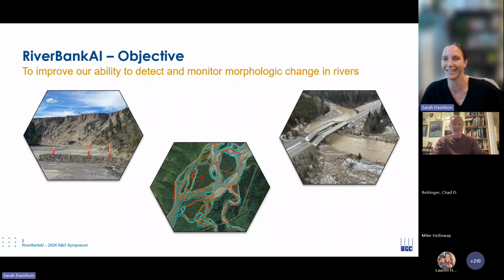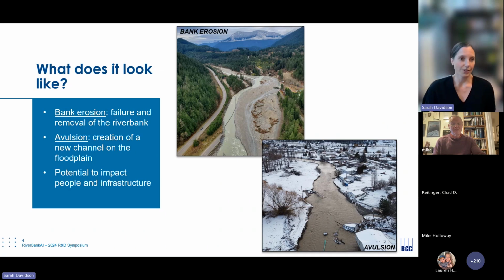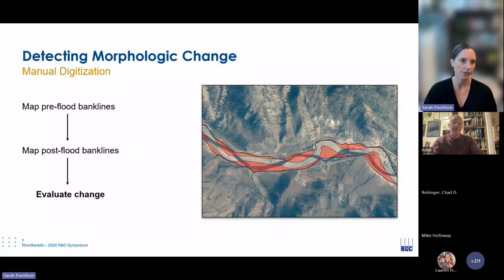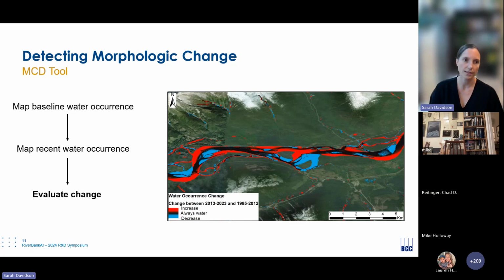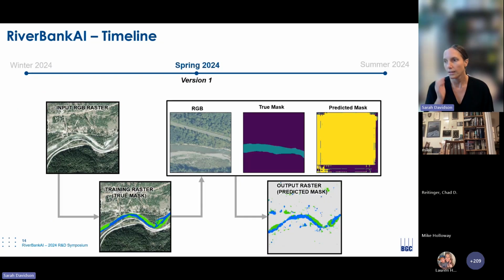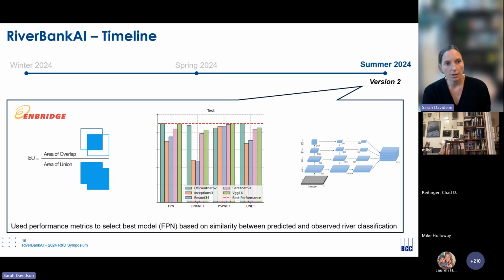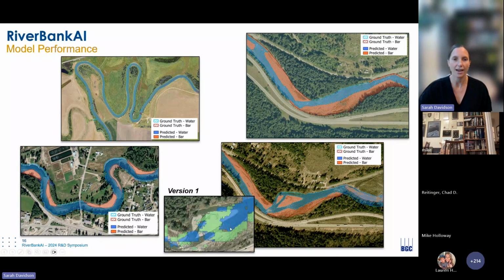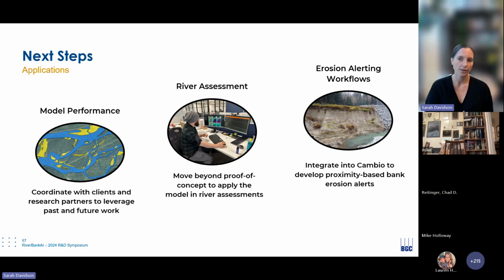RiverBank AI: Transforming river assessment and monitoring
Presented by Sarah Davidson, BGC